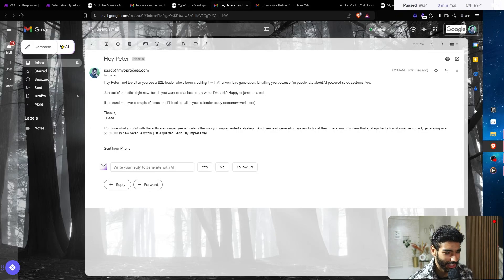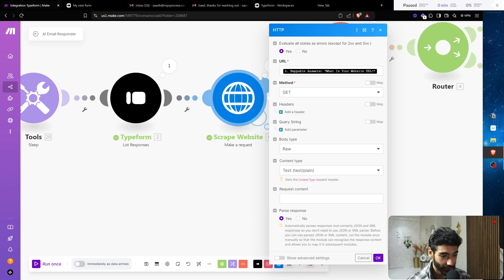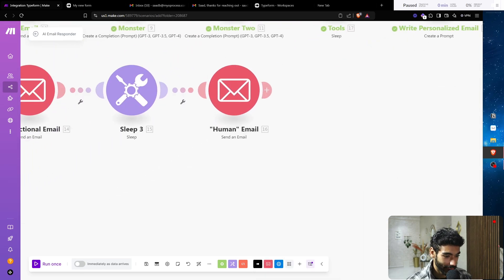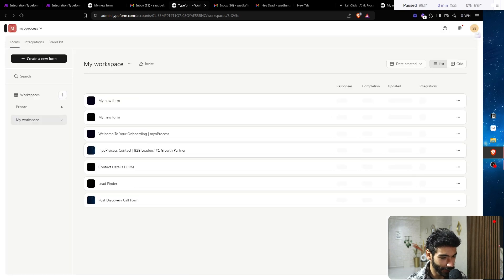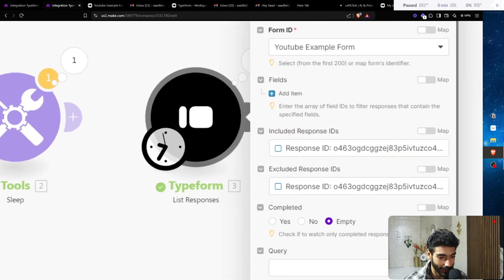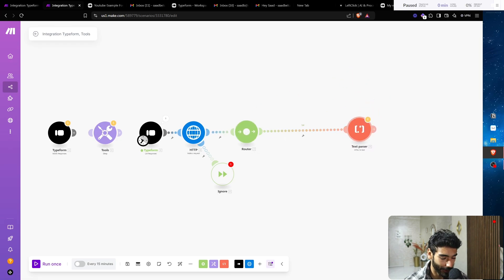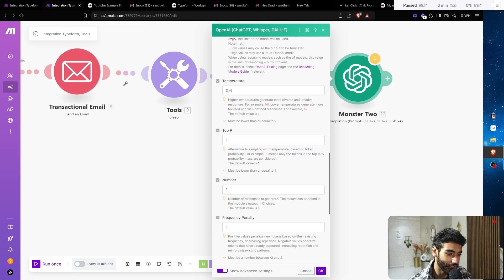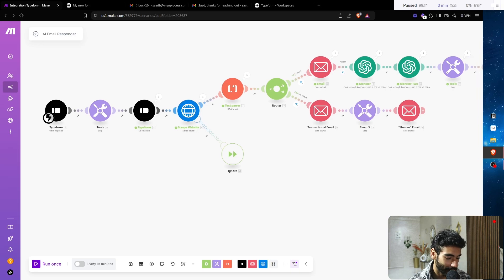Watch Me Build An AI Email Responder In 20 Min ( Free Blueprint )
LINK TO ALL MY FREE BLUEPRINTS ⤵️
 (I sell theses from $2K-$15K, you can have them for free ❤️)

👑 GET YOUR FIRST SALES SYSTEMS CUSTOMER & ACCESS ALL MY HIDDEN BLUEPRINTS
(Capped at 200 members only - Price increases every 10 members)